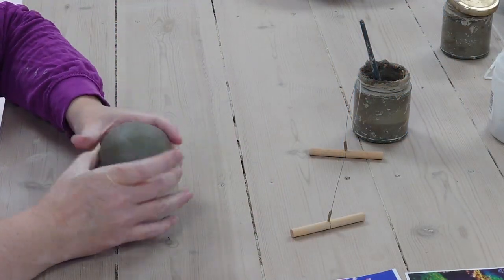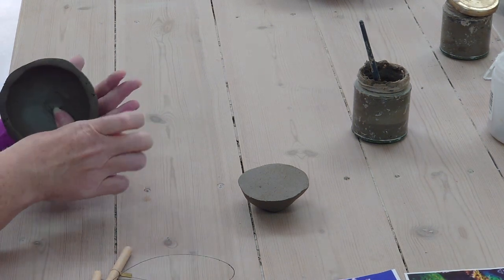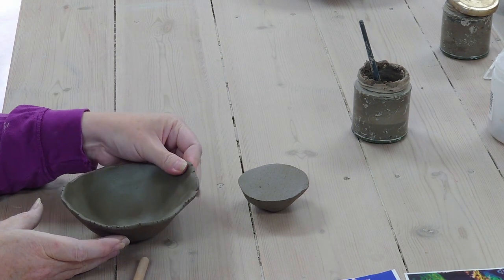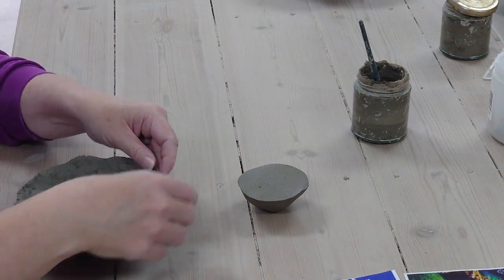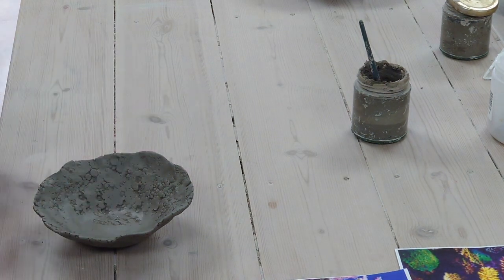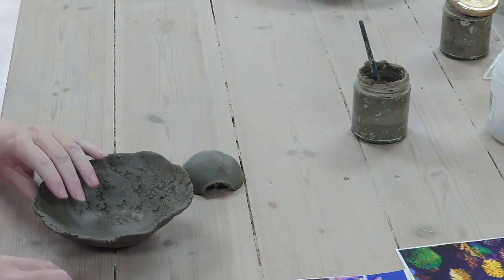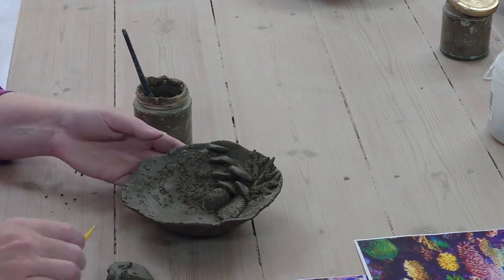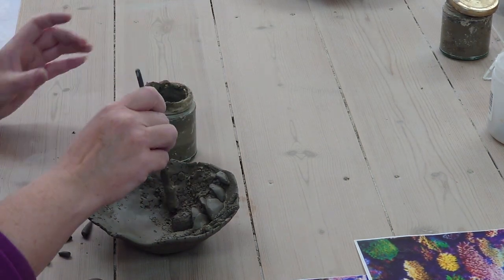How to make a pinch pot bowl with coral inspired decoration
Inspired by the sea, this cute little beginners make, is a simple pinch pot bowl with some coral inspired shapes added on.  It's a great way to get a feel for the clay as you build.

The bowl is formed by pinching the side up and out then adding some texture by pressing some pumice stone into the surface.  (The bowl is around the size of a cereal bowl)I then add three different kinds of coral inspired shapes and textures to one side on the inside of the bowl.

For the full hand building basics that you can learn at your own pace check out my beginners course

Along with all my regular videos you get a fabulous, friendly clay chat community and monthly extended videos as well as supportive resources and useful links 😊

The clay I use is in my videos is Potterycrafts raku modelling clay
It’s a fantastic beginners hand building clay!

The brands of brush on glazes that I use at the studio include Amaco, Mayco, Terracolor, Spectrum, Potterycrafts, Scarva, Vitraglaze (hot clay) and Duncan.

I’m based in the UK and suppliers I use regularly for glazes, tools, slips, etc. are: